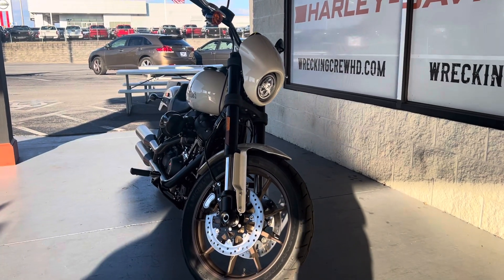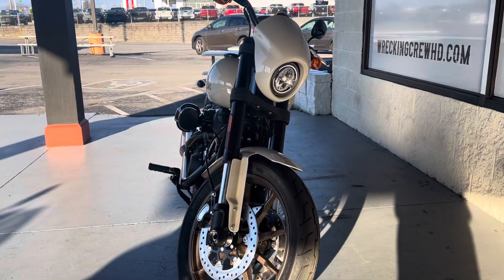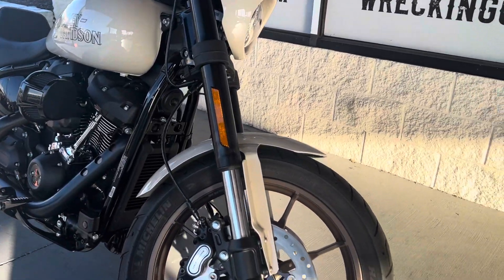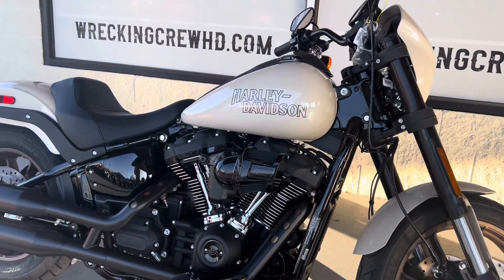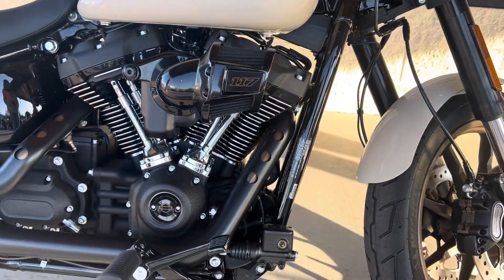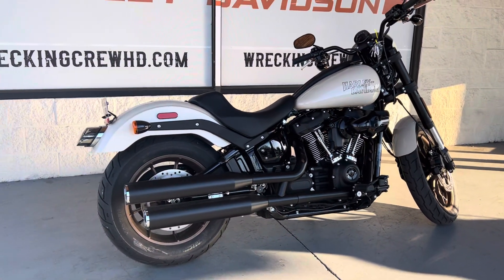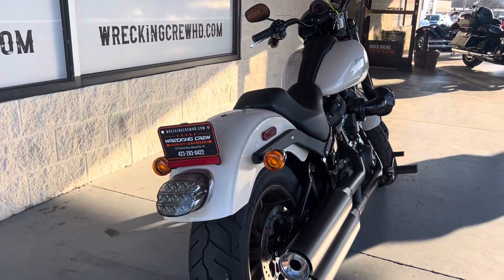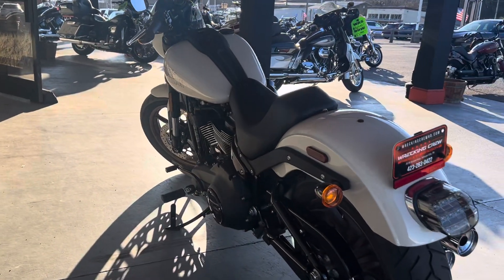2023 FXLRS (white sand pearl)